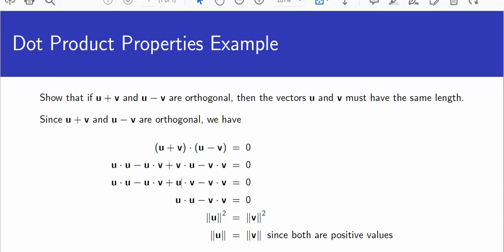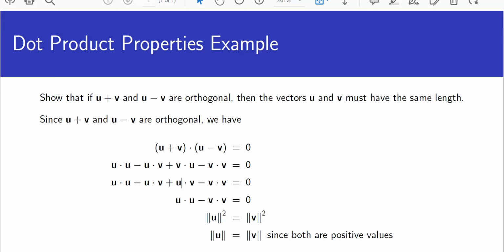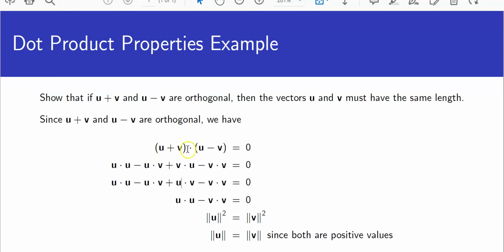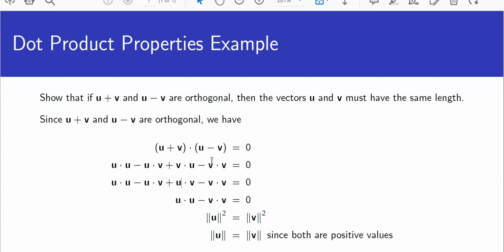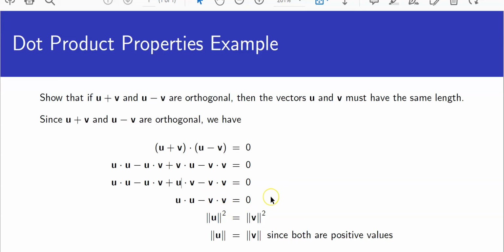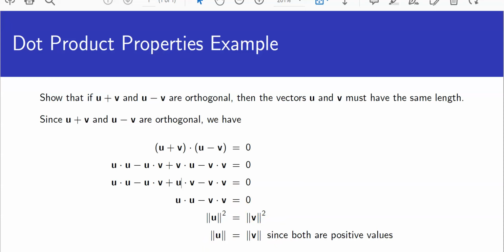Dot Product Properties Example